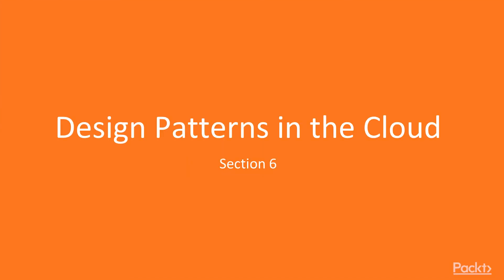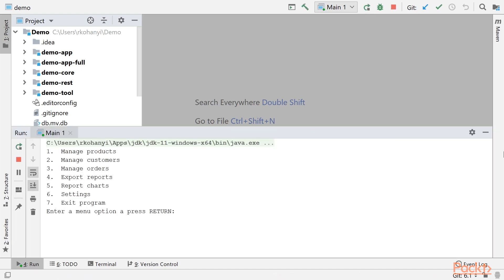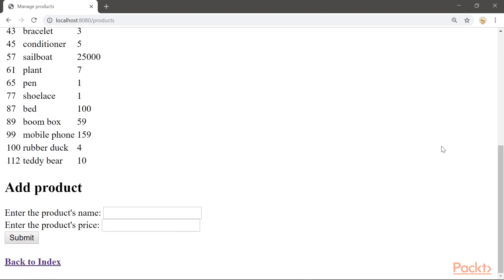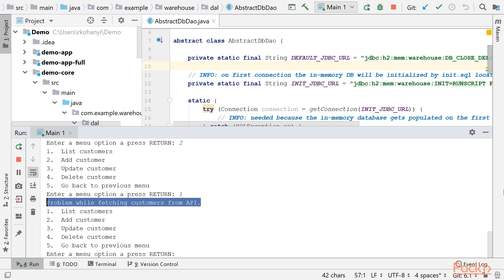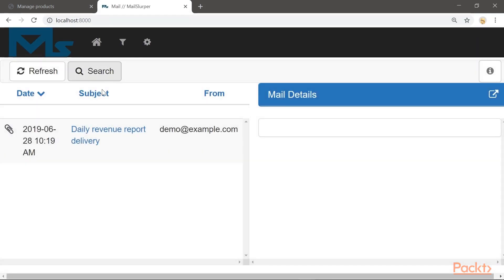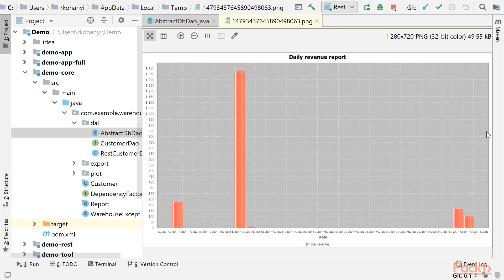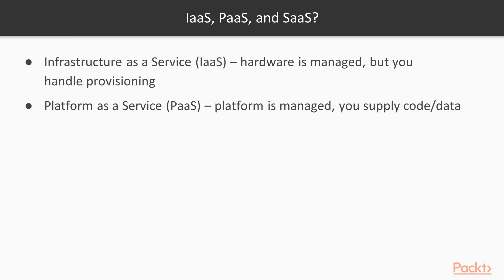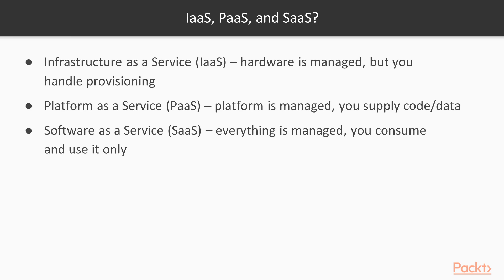Design Patterns and SOLID Principles with Java : Cloud Migration | packtpub.com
This video tutorial has been taken from Design Patterns and SOLID Principles with Java. You can learn more and buy the full video course